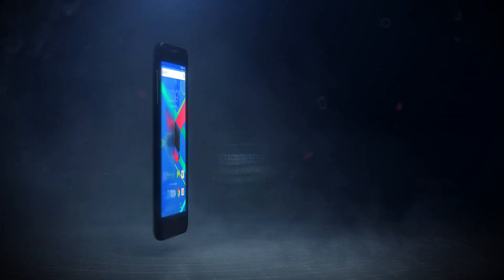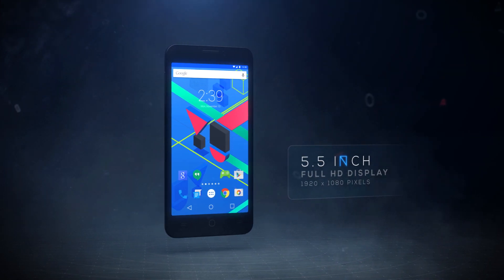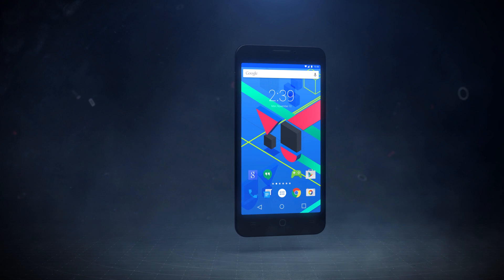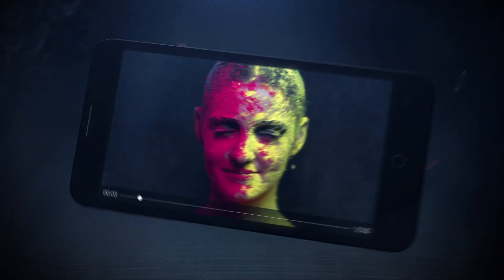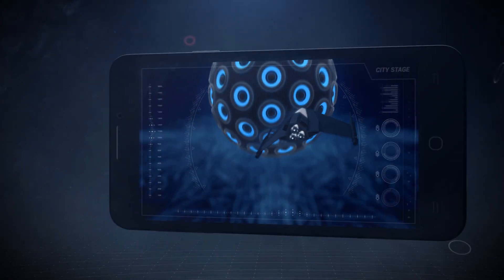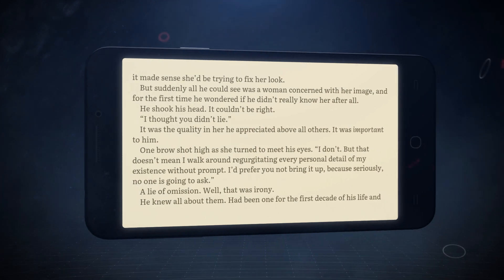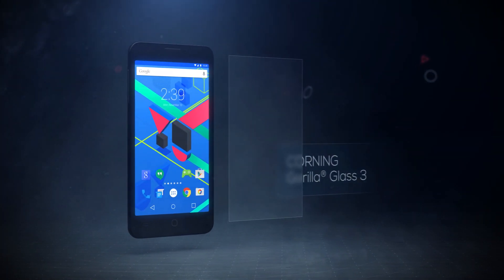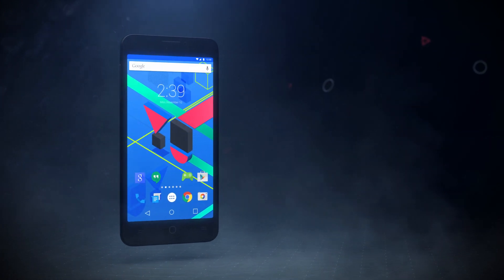Yureka Plus - Stunning Full HD Display